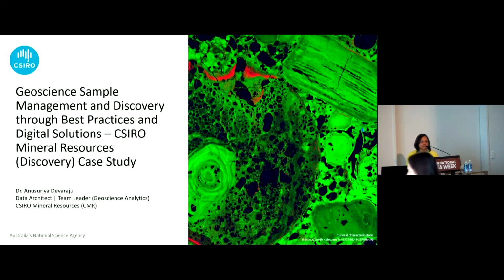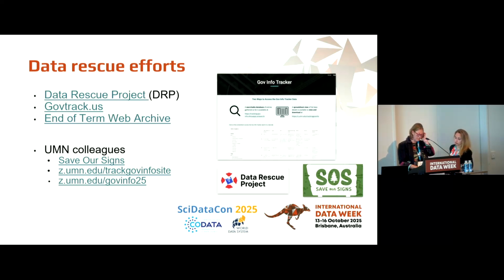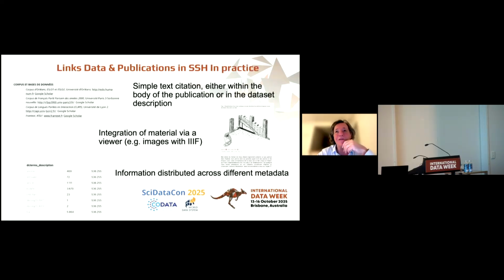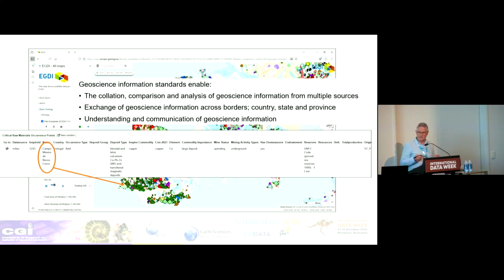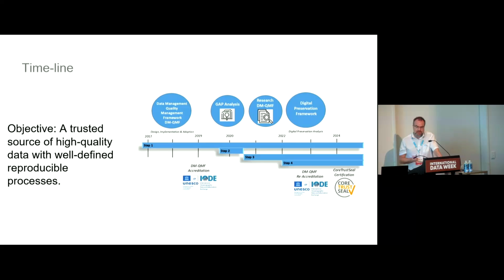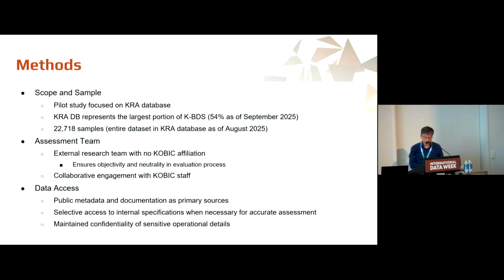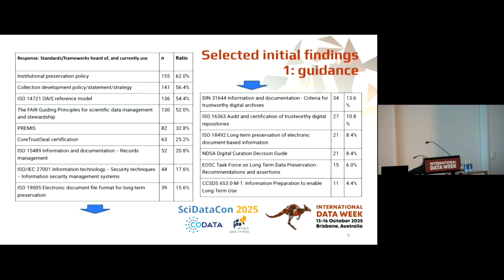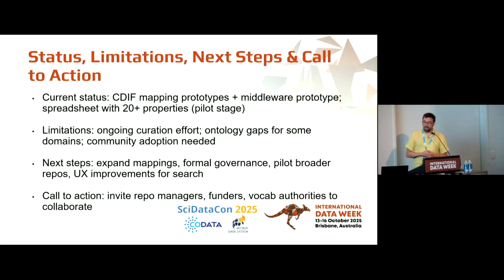Session 4: Data Stewardship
Recorded:  Tuesday 14 October 2025
Presentation Session 4:  Data Stewardship
Chair:  Libby Liggins

DESCRIPTION
1. Geoscience Sample Management and Discovery through Best Practices and Digital Solutions – CSIRO Mineral Resources (Discovery) Case Study
Presenter: Anusuriya Devaraju

2. Reexamination of historical secondary data given federal funding cuts?
Presenter: Shannon Farrell, Kristen Mastel

3. Linking Data & Publications in Social Science and Humanities: the role of infrastructures in the French national context
Presenter: Nicolas Larrousse

4. Sustainability and findability of important global geoscience information standards
Presenter: Mark Rattenbury

5. Establishing a Data Culture using Data Frameworks to Navigate the Waves of Marine Data
Presenter: David Currie

6. A FAIR compliance review of a major open, biological data repository in Korea
Presenter: Wonsik (Jeff) Shim

7. Towards understanding identification, selection and appraisal in contemporary digital preservation practice
Presenter: Micky Lindlar, Laura Molloy (recording)

8. Bridging Metadata Standards: Implementing the CDIF Framework for Enhanced Interoperability in Data Observatory catalog
Presenter: Álvaro Paredes Lizama

0:00:00 Intro
0:01:33 Geoscience Sample Management
0:10:09 Reexamination of historical secondary data
0:21:25 Linking Data and Publications in HASS
0:35:22 Sustainability and findability
0:43:08 Establishing a Data Culture
0:54:13 A FAIR Compliance Review
1:03:48 Toward understanding identification (recording)
1:15:01 Bridging Metadata Standards